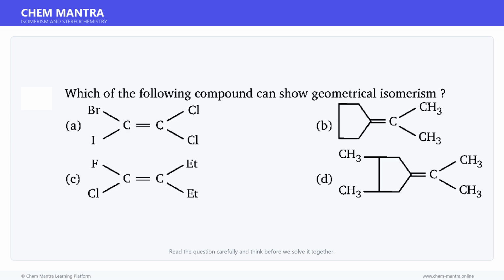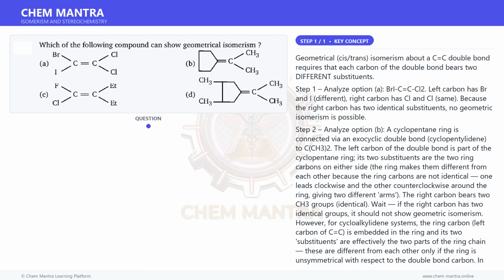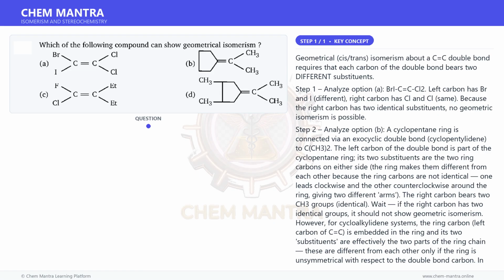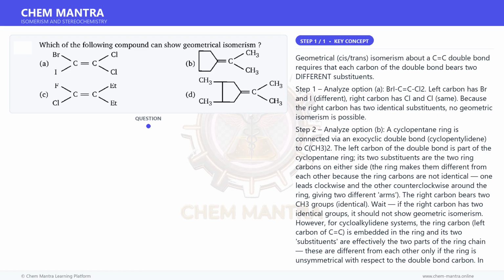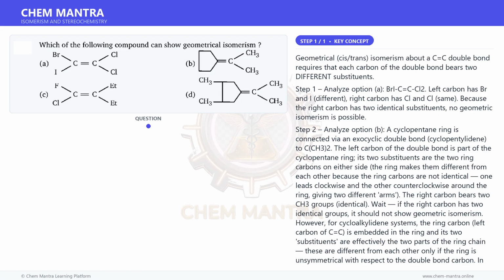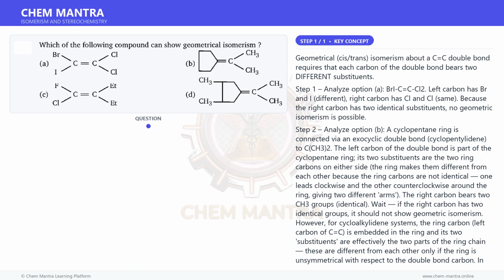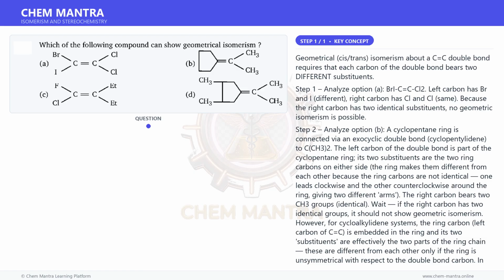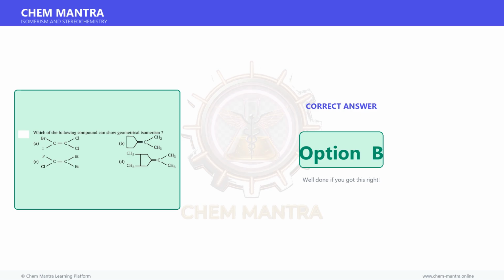Isomerism & Stereochemistry | JEE & NEET Chemistry | Chem Mantra